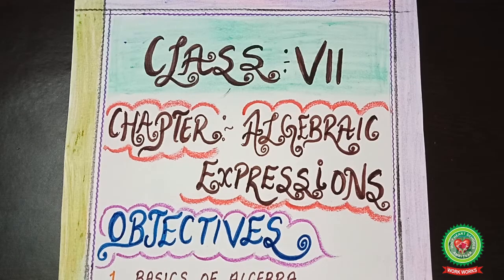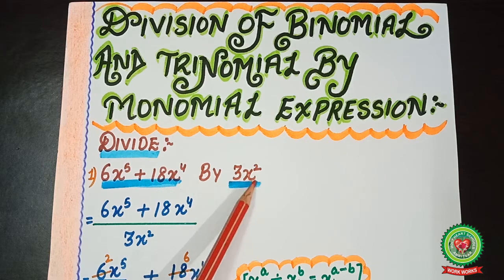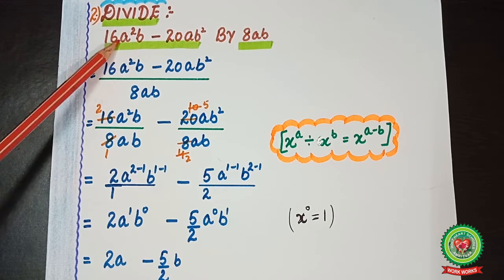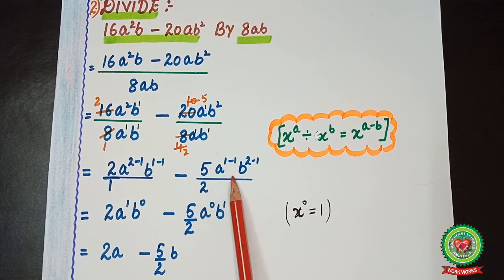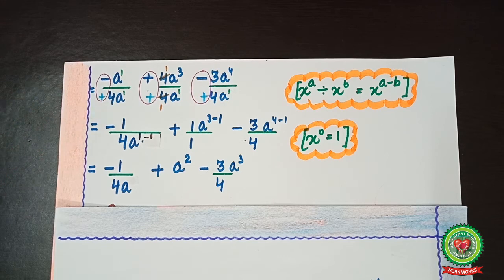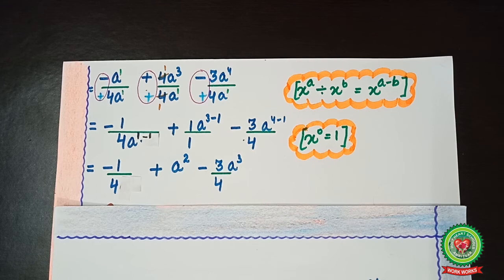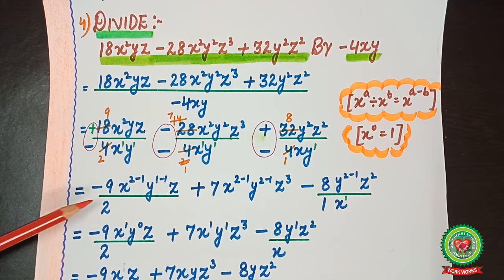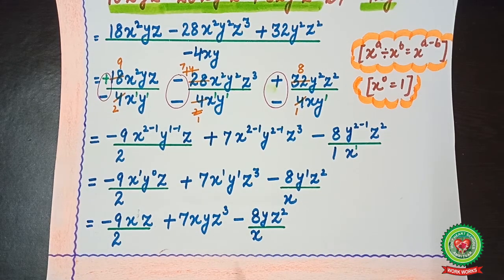Division of binomial and trinomial by monomial |Class 7 |Maths |Holy Heart Schools |16 June 2020